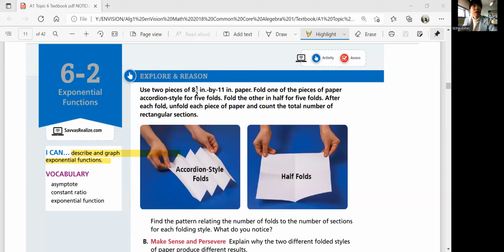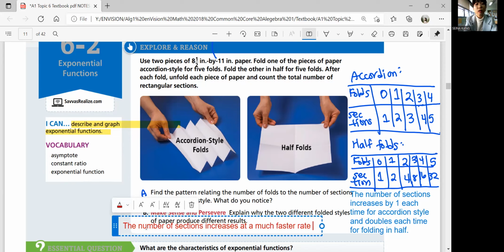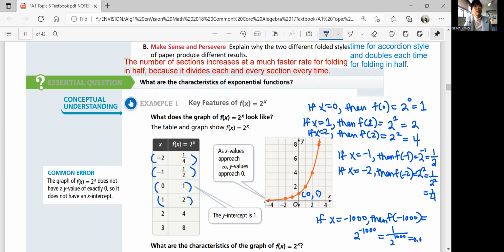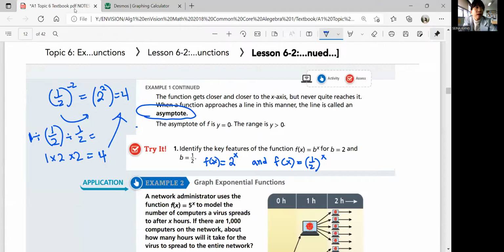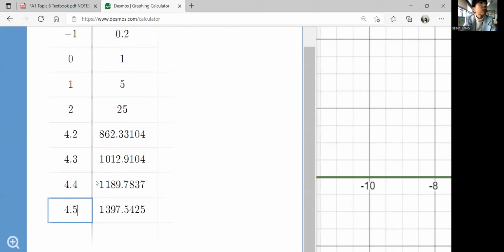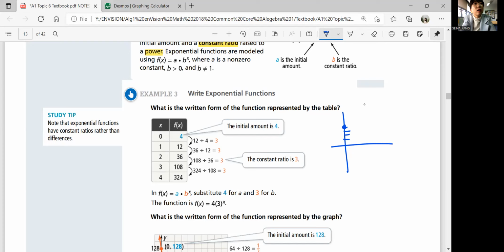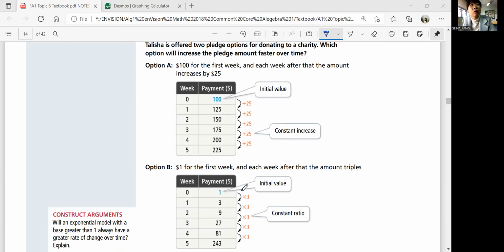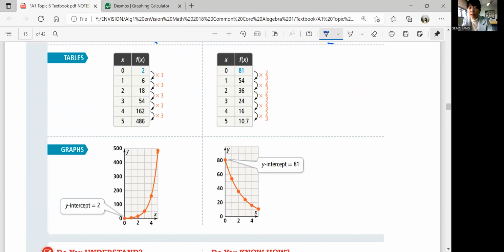EnVision Algebra 1 Lesson 6-2: Exponential Functions